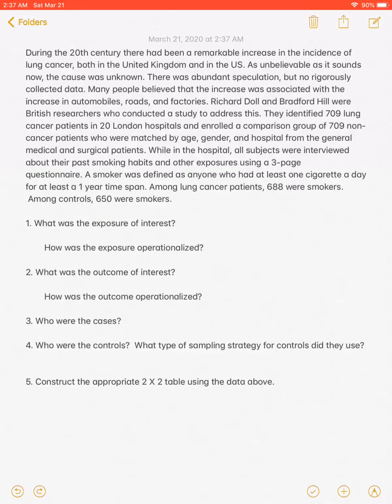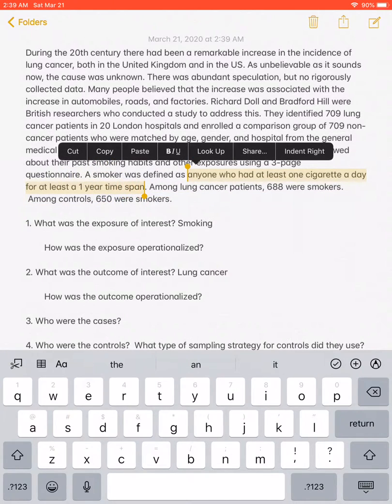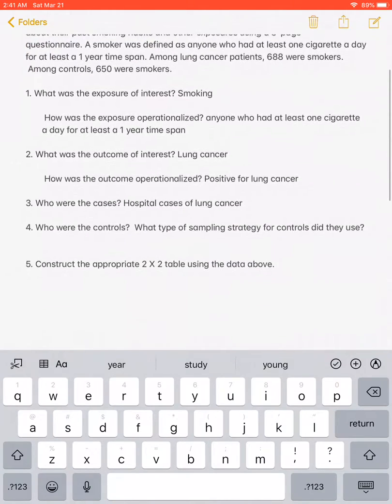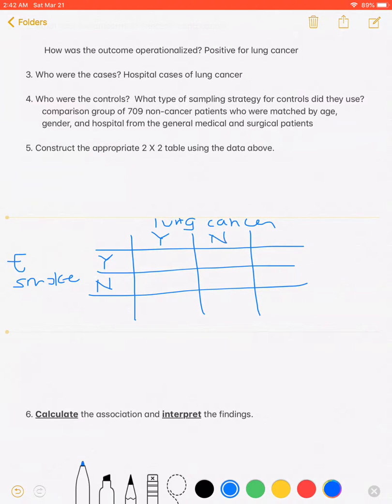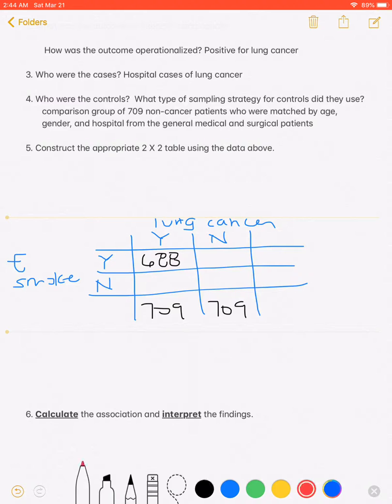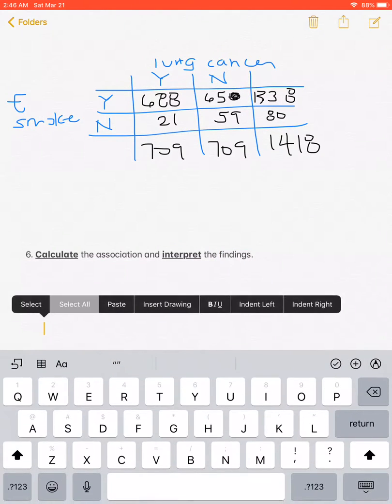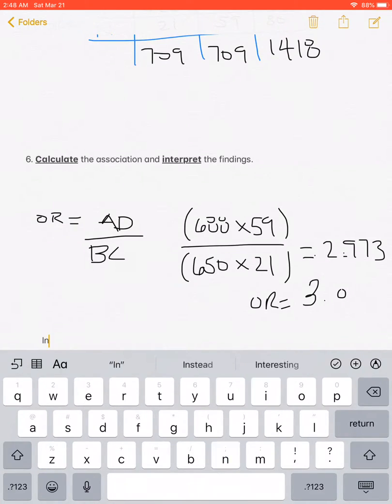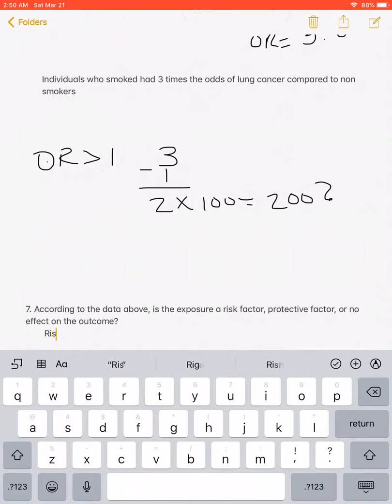Epi case-control example 1 activity explained Doll & Hill 1950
Narrated answers to solving this problem